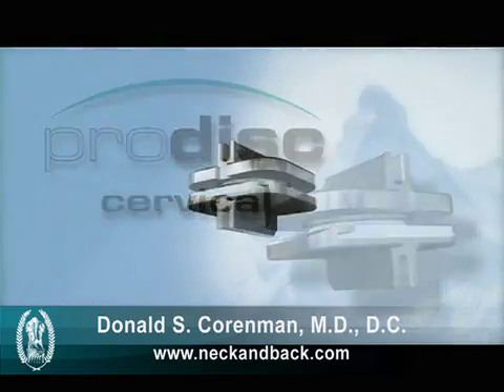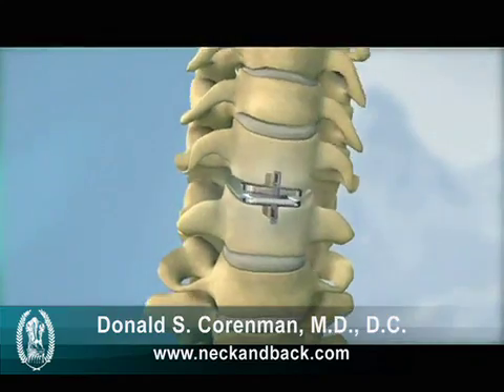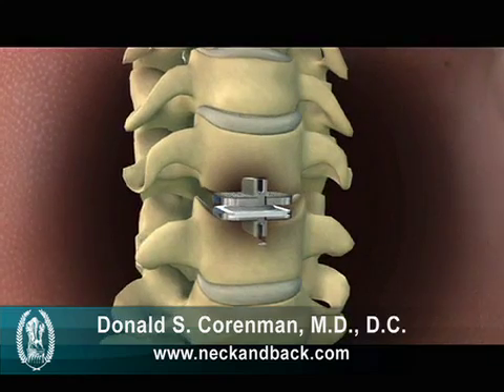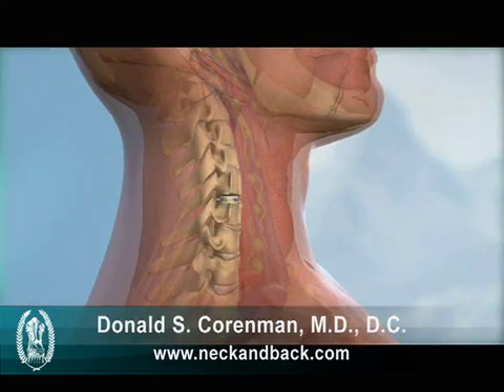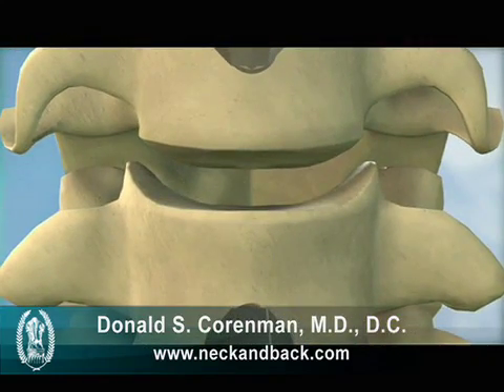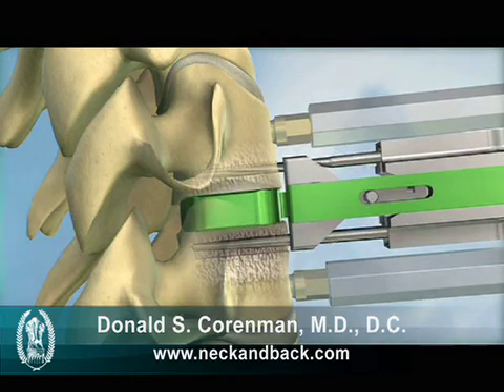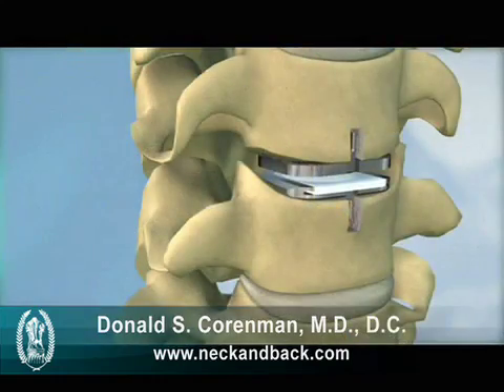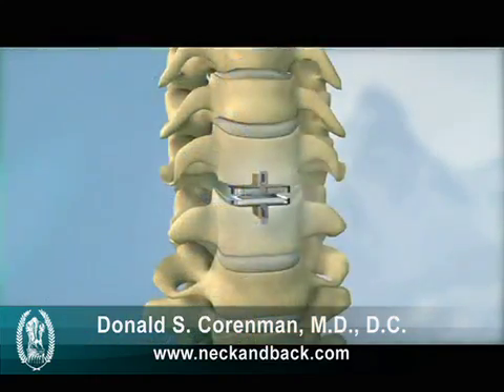ProDisc-C | Cervical Artificial Disc Replacement | ACDF Fusion | Orthopedic Spine Surgeon in Vail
Dr. Donald Corenman is one of a handful of neck and back doctors that are both a MD and doctor of chiropractic (DC). His practice with the Steadman Clinic in Vail, CO serves the Vail and Denver. His patients travel from the US and abroad seeking resolution for chronic back pain and failed surgical treatment.

Dr. Donald Corenman, MD, DC is an orthopedic spine surgeon in Vail practicing at the Steadman Clinic in Vail, CO. Dr. Corenman sees and treats patients from all over the world for their degenerative spinal conditions, as well as for injuries sustained in sports-related and traumatic accidents. He is a passionate researcher of the spine and recently launched as a resource site on the spine for patients, physicians and other spine surgeons seeking additional information.

Dr. Corenman produced this video on Cervical Artificial Disc Replacement (ProDisc-C) and explains it against ACDF fusion.  The cervical artificial disc replacement has been designed to allow some motion of the defective segment by replacing the damaged disc with this implant. This theoretically reduces stress on the segments above and below to prevent further degeneration of these segments. The artificial disc however has some disadvantages that need to be understood.

The ProDisc-C artificial disc mimics a portion of the behavior of a normal cervical disc. The normal cervical disc allows motion but is restrained at endpoint of motion. That is-the normal disc acts like a bushing where motion at the extreme limits is dampened by the fibers of the annulus. The artificial disc does not have this constraint and this can occasionally put more stress on the facets than the normal disc would. Also, the artificial disc does not have shock absorption capabilities like the normal disc does. This rigidity in compression can allow increased wear. The disc is made of chrome-cobalt alloy. This alloy obscures MRI images so assessment of this segment in the future can become more difficult.

The good news is that this disc that is put into place through ProDisc-C: cervical artificial disc replacement, seems to have similar results as a normal ACDF fusion does. It may stand the test of time but if it does fail, in general it is relatively easy to repair with ACDF fusion.

Dr. Corenman is an orthopedic spine surgeon in Vail. Please visit his website to learn more. For Dr. Corenman's spine related presentations similar to ProDisc-C: Cervical Artificial Disc Replacement, for public viewing, ; To visit Dr. Corenman, Colorado spine surgeon, on LinkedIn,